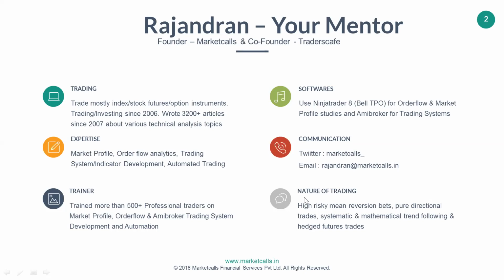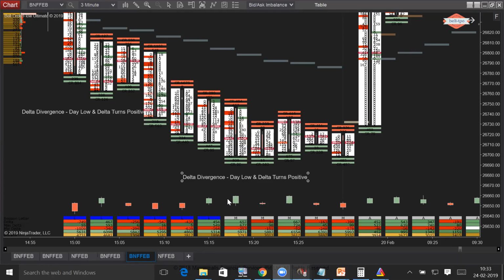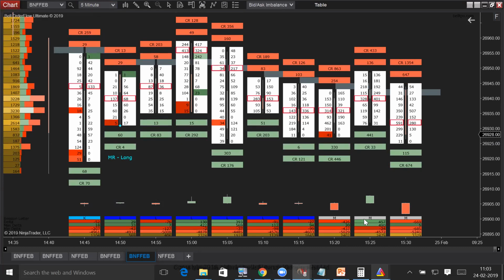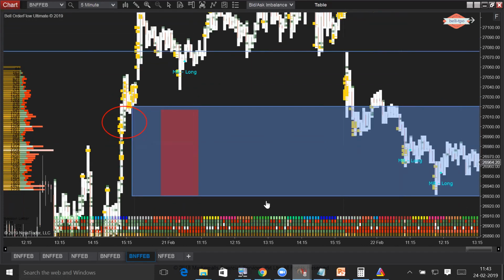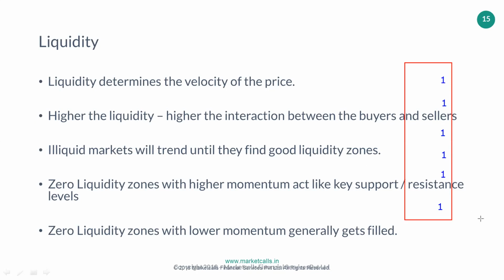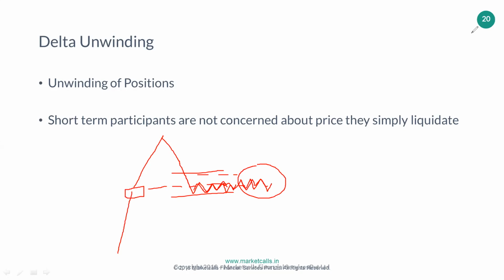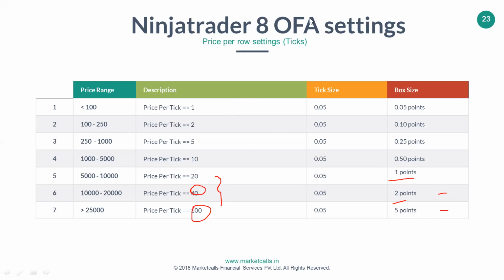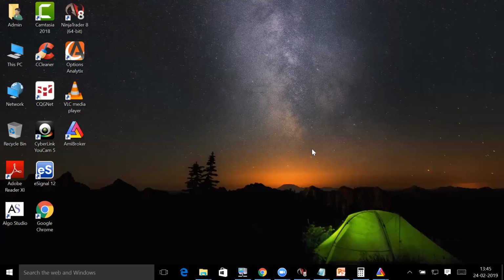order flow part 1 to 4(2)